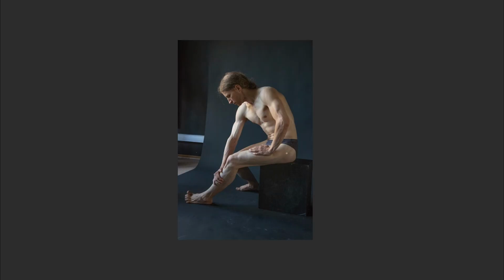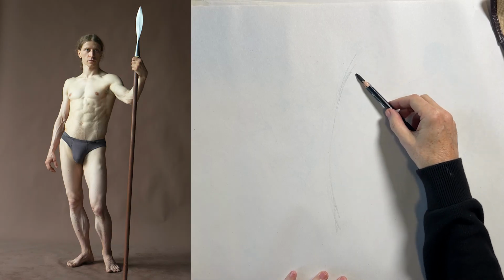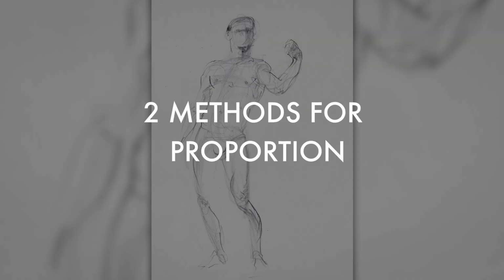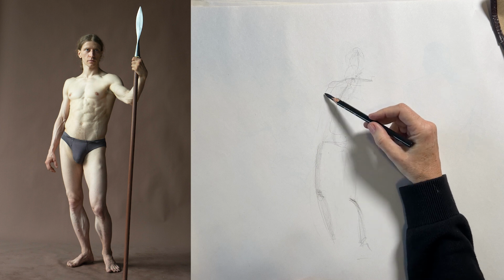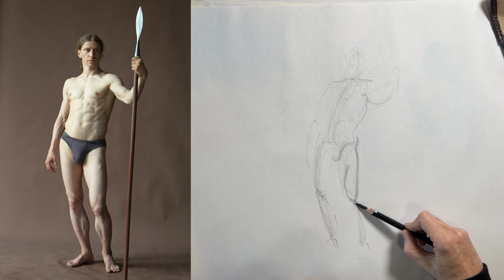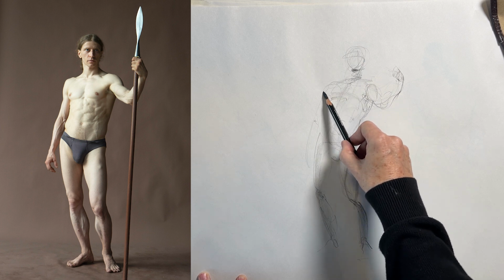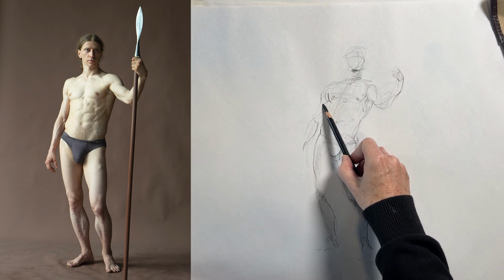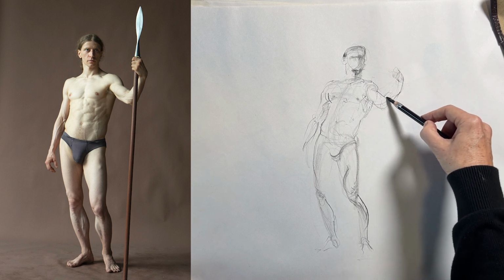Solve Proportions in Your Gesture Drawings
👇 Only 10 days left: get $100 off the Gesture Drawing Masterclass and Coaching Program 👇

If you want to fix proportions in your gesture drawings, there are a couple of very simple things you can do. In this video I break down why you might not be able to achieve proportions of the figure in a dynamic, expressive gesture drawing, and how to solve that issue.

00:00 Introduction
01:00 How to Start
03:29 First Method for Proportion
05:03 Second Method
08:06 The Gesture Drawing Masterclass